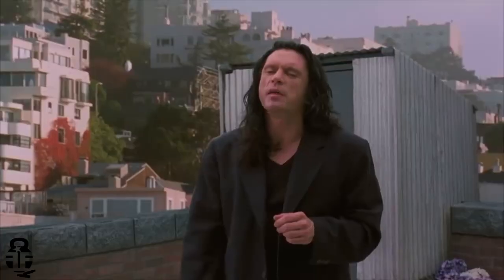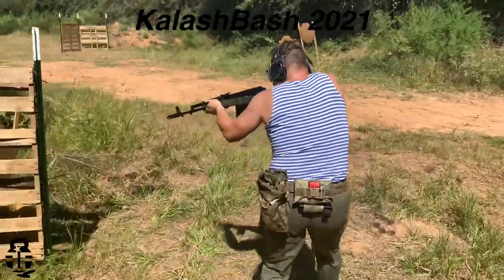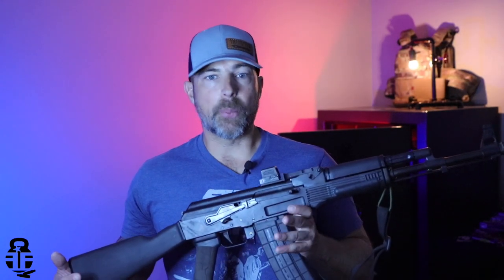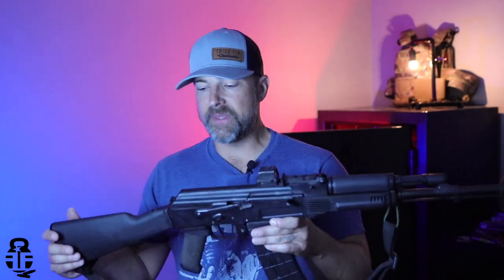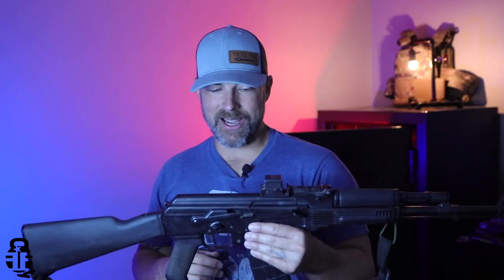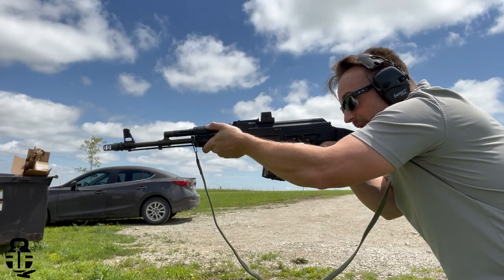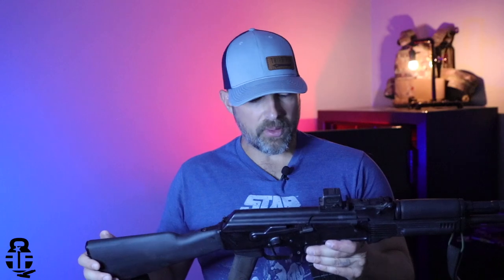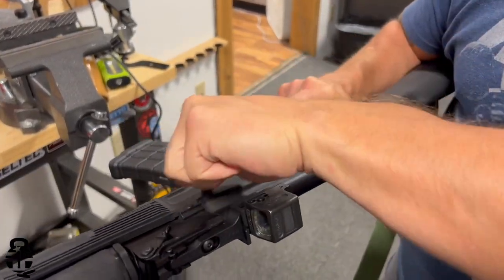More 5.56 AK Upgrades - Arsenal SAM5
Intro Music by Karl Casey The Arsenal SAM5 has quickly become one of my favorite rifles. Here are some of the changes I have made to get the most out of it while using it in competition.